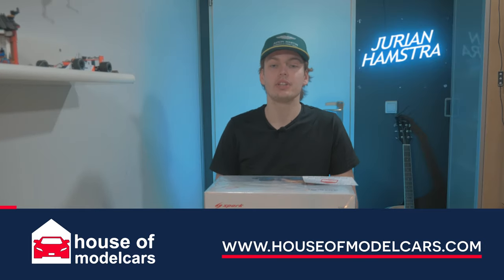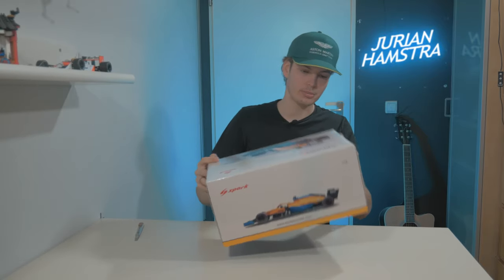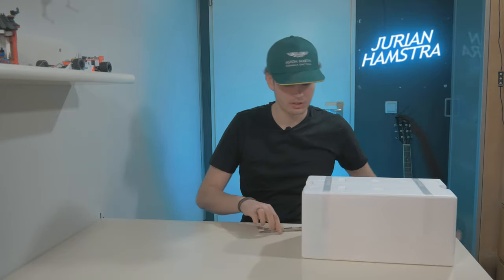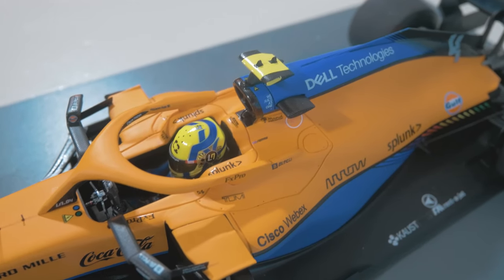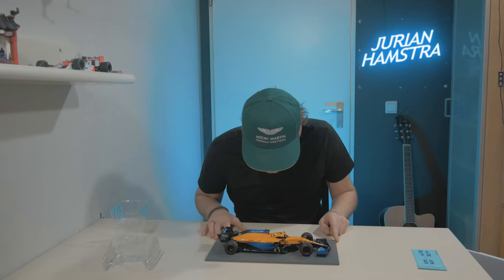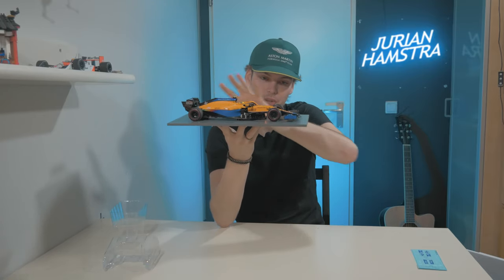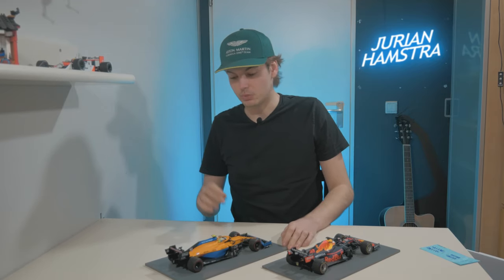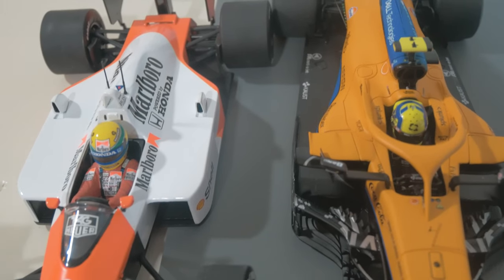Spark 1/18 Lando Norris McLaren MCL35M Emilia Romagna 2021 | Modelcar Review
This time we're reviewing another Spark 1/18th scale modelcar, which is the McLaren MCL35M from the Emilia Romagna GP! This car was driven by British Driver Lando Norris and with this exact car he achieved 4 podiums in the Formula 1 2021 season, being in Imola, Monaco, Austria and Monza! You remember the 1-2 McLaren podium in Monza right?

Timestamps:
00:00 Intro
00:46 Sponsor "House Of Modelcars"
01:22 Explanation
01:43 Unboxing
03:06 The Modelcar Unboxed
06:40 Comparison Mclaren 2021 - Red Bull 2021
07:37 Comparison McLaren 2021 - McLaren 1988
08:09 Epilogue
09:01 Outro

'House of Modelcars' was founded in early 2019. We are a young company but over the years our employees have gained a lot of experience in collecting and purchasing and selling model cars.

'House of Modelcars' carries almost 500 brands and 100 manufacturers. Our shop specializes in Minichamps, Spark, AUTOart, Looksmart, Matrix, BBR, NEO, Norev, Premium X, and Schuco. Almost all common scales are available.

You can of course pay in all common ways, such as via iDeal or credit card. For the delivery and delivery, 'House of Modelcars' works together with the renowned company DHL. Our webshop has a so-called 'smart' search function and a well-thought-out category list. A 'special model' or 'nice browsing' due to the large selection makes shopping extra fun.